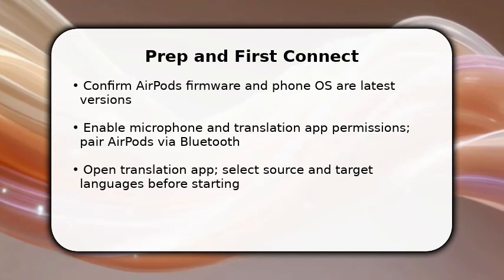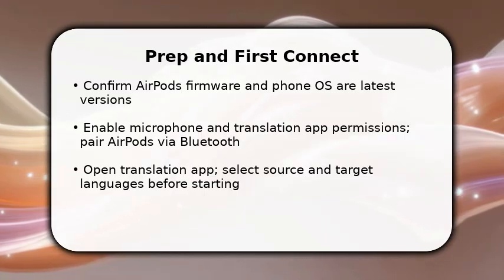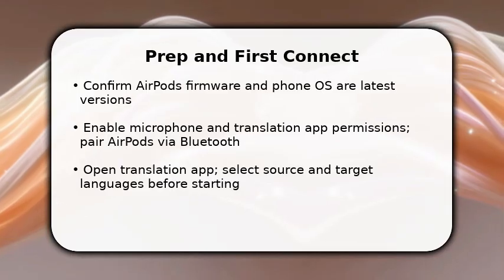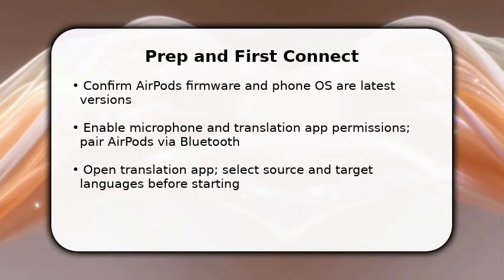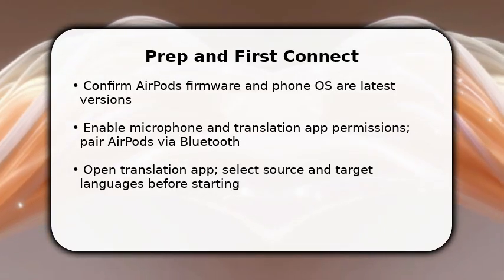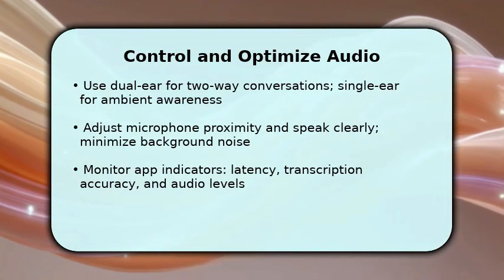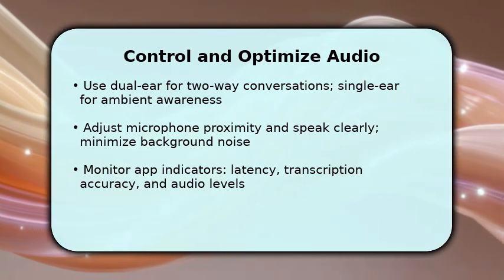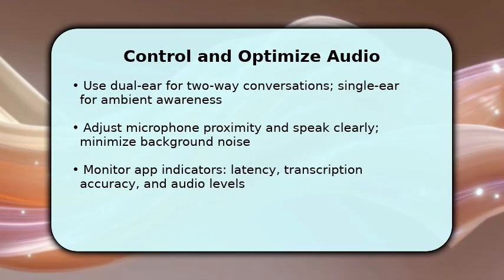How to Use Live Translation Airpods - Step by Step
Discover the convenience of live translation on your AirPods. This step-by-step guide will walk you through setting up and using this innovative feature, ensuring clear communication in any language during international travels or multilingual meetings.